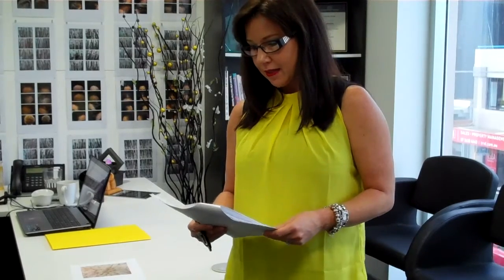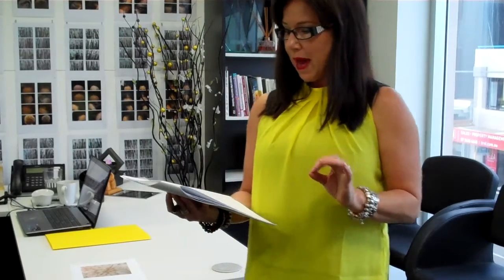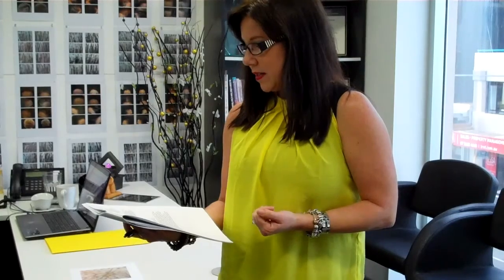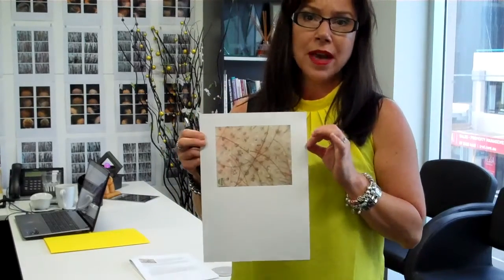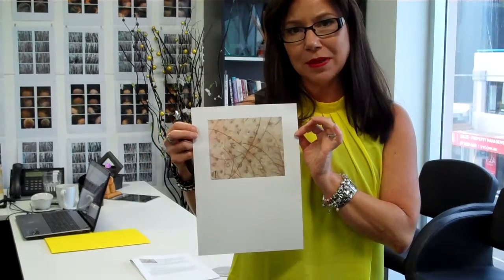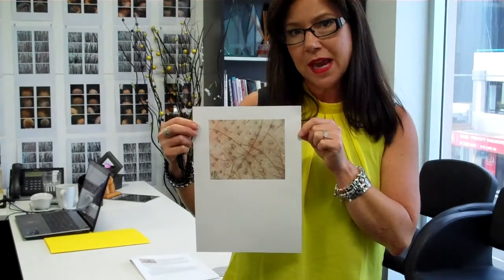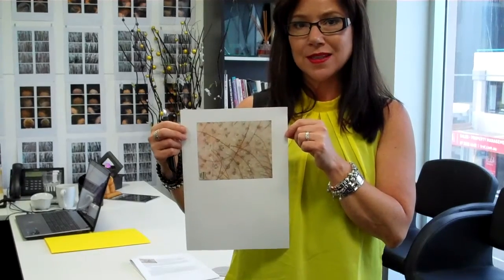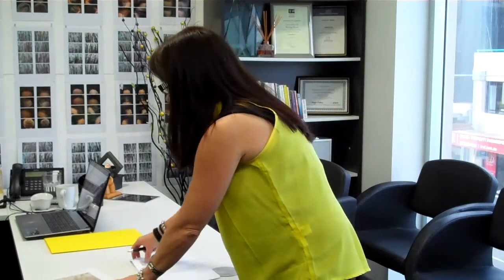Unusual Hair Loss Problem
Unusual Hair Loss Problem - Tina Capitis

As Absolique Trichologist I came across an unusual case recently that I thought worthy of sharing. We had various circular patches of broken hair at scalp level. Many would see this visually as Alopecia Areata. But when the patches were viewed with 60x magnification microscope, clinically it appeared very different to the common signs used to diagnose Alopecia Areata.

All the hair follicles were intact in the patches, but they had twisted, broken hairs at the dermal level, which on the surface looked like hair breakage or recovering Alopecia Areata. As a Trichologist of 20 years, this was not a text book case of hair loss and it was difficult to find a matching image and diagnosis as microscopes are relatively new to Trichology with limited industry microscopic images available. What did make this case a little more difficult was the typical reddens, itching and swelling that usually is associated with Tinea Capitis.

• Tinea Capitis is a fungal infection of the scalp
• Is also called Ringworm
• Is a dermatophyte fungus
• Common in children, less frequent in adults
• Dry scaling like dandruff but usually with moth-eaten hair loss
• Black dots where the hairs are broken off at the scalp surface

The diagnosis of tinea capitis was clear for me with the microscope. However, we had a very difficult time convincing the doctor of the same. Various doctors were adamant it was Alopecia Areata simply based on the circular patches. Tinea capitis requires medical attention and assistance of medication. We finally managed to get the correct diagnosis through laboratory tests confirmed by microscopy and culture of skin scrapings which one doctor humored us with. The lab results took at least two weeks to come back with correct diagnosis before any medical intervention could be taken. Tinea capitis is usually treated with oral antifungal medicines.

Hair loss should be taken seriously. If you are not getting any answers from your medical advisor, always seek other opinions. Had this case been left misdiagnosed, this young boy could have lost most of his hair and it could have further affected his health and that of family and classmates.

Correct diagnosis is the key. Contact Absolique Hair Health Clinic for more information on this and other Unusual Hair Loss Problems.